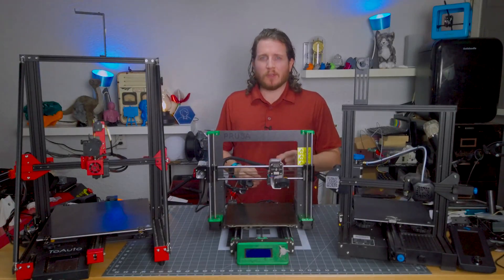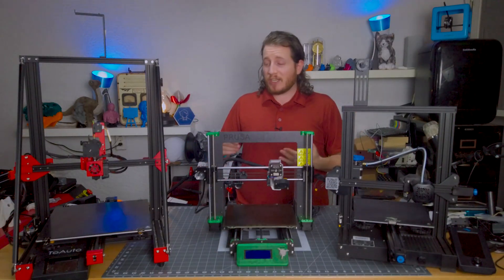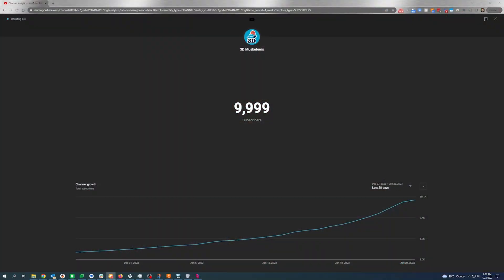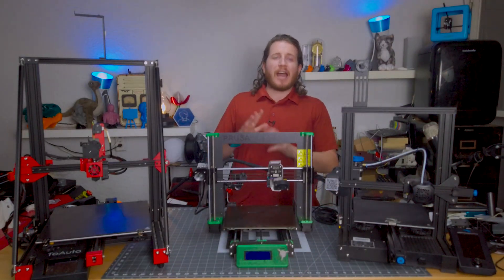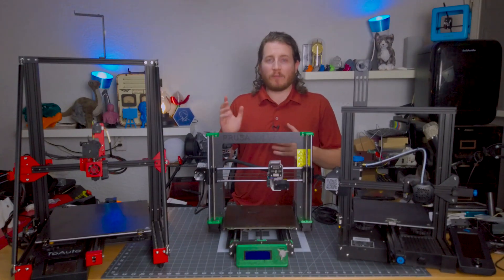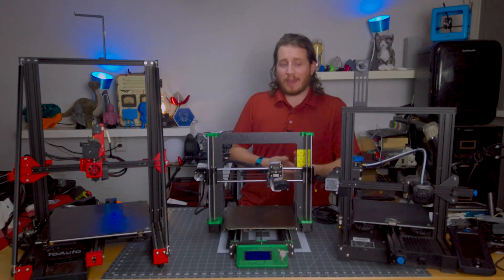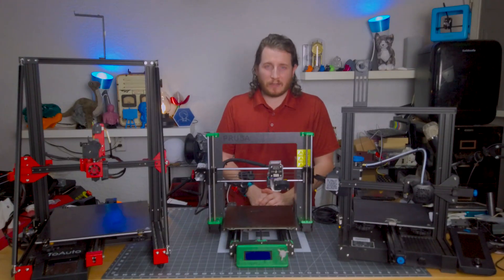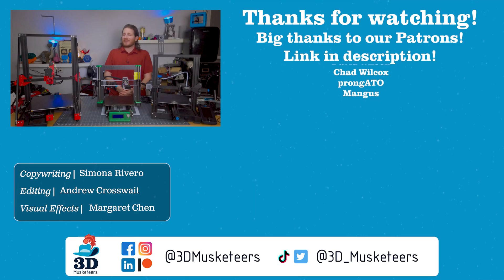Maintaining the BELTS On Your 3D Printer: For Beginners!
We’re bringing it Back to Basics with a brand new video that’s all about tensioning your 3D Printer belts! This isn’t a fashion haul (sadly) BUT we will dive into adjusting the belt tension for your 3D printer! Belts play such an important role, so this is a must-watch for beginners and anyone who needs a refresher!

Better yet, our channel has even more advice on topics like this! Head over to our playlist titled “Printer Maintenance”!

0:00 Intro
0:44 Belts Overview
3:22 Sponsor Segment
5:09 Why You Should Maintain Your Belts
7:43 Repairing the Prusa's Belts
9:27 Adjusting Other Types Of Printer's Belts
10:57 How To Keep Your Belts From Becoming A Problem
14:03 Conclusion
15:34 Outro